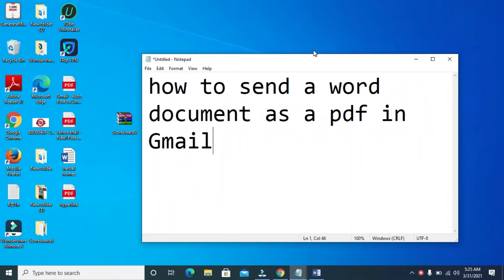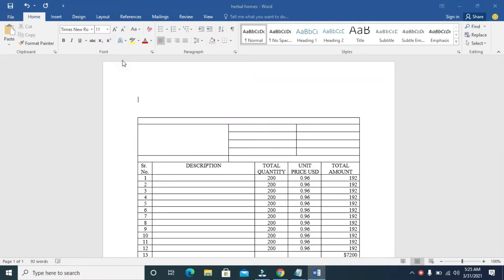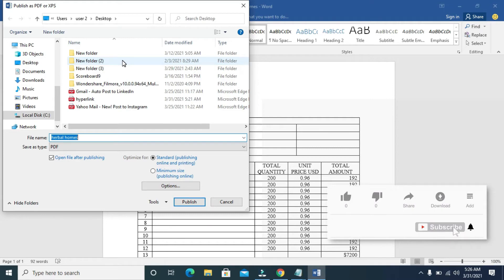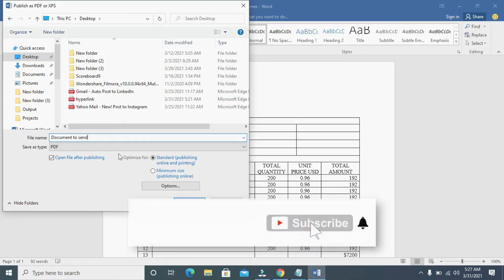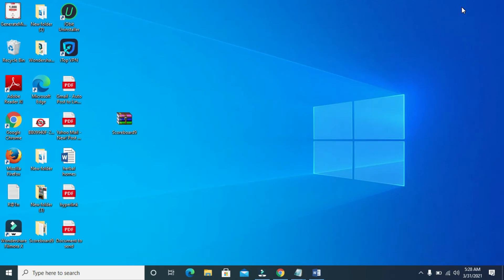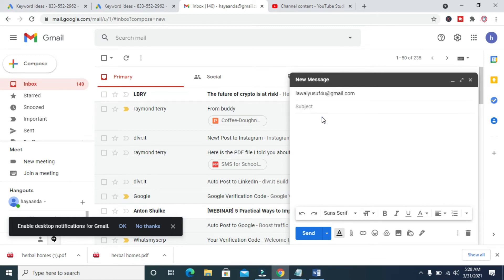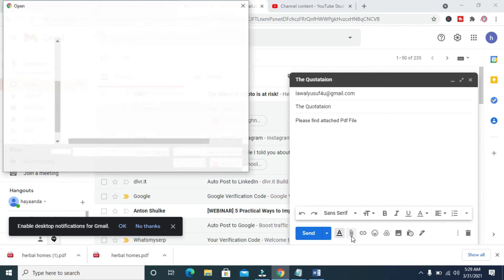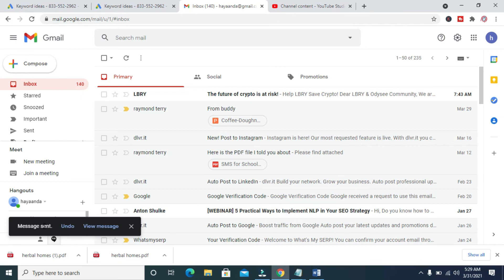How to Send a Word Document as a Pdf Offline in Email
How to send a word document as a pdf in Gmail in Email (Yahoo/Gmail)
Convert the Word document to pdf offline without internet and send to email